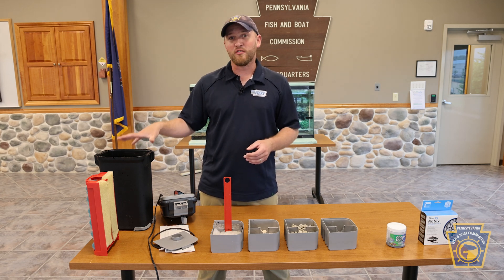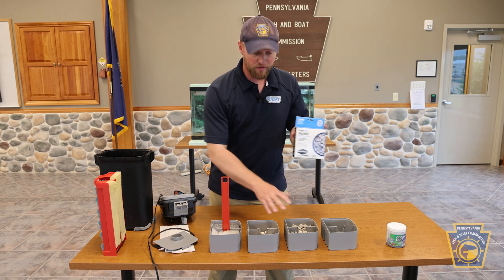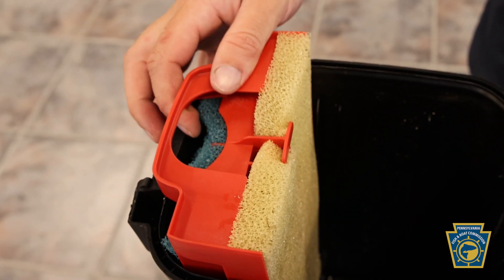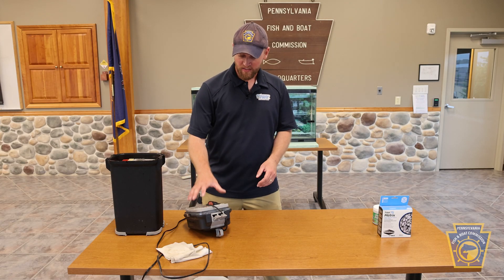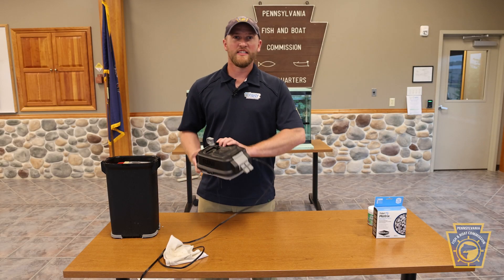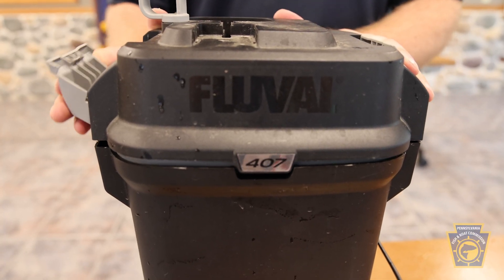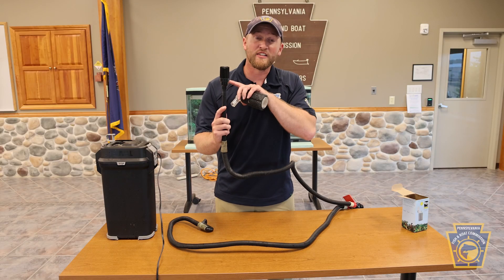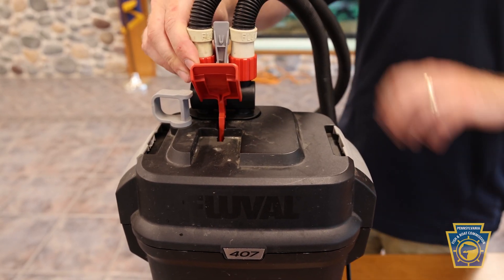TIC Filter - Media, Canister Assembly and Pre-Priming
This video introduces you to the media within the TIC filter system, how to place them into the canister filter, the importance of pre-filling the canister prior to placing the lid.  Pre-filling will save you time and hassles.